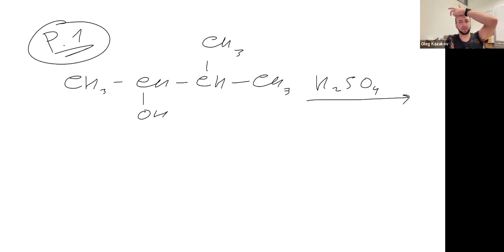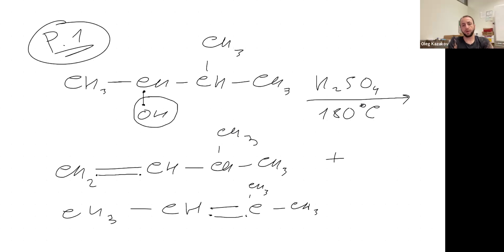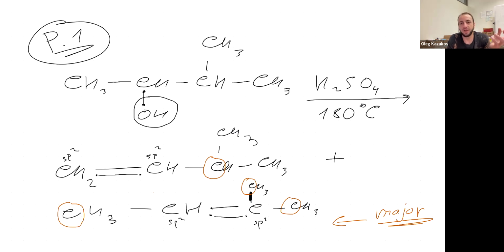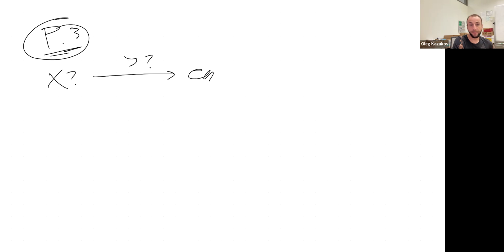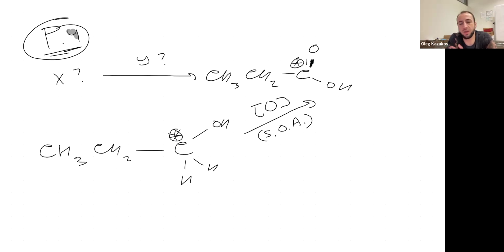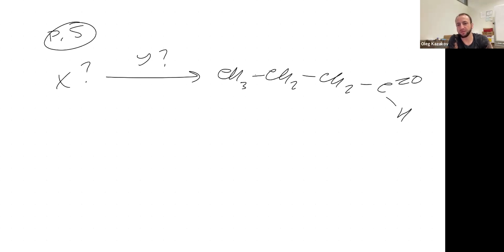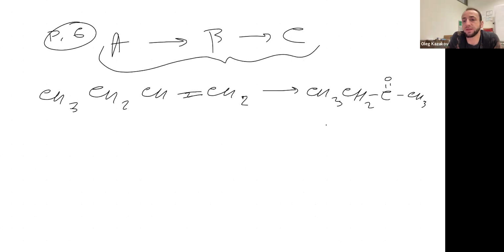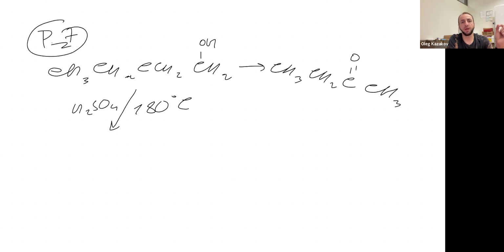Introduction to Organic Chemistry - Session 6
Dehydration of alcohols, Zaitsev's rule, ether formation, oxidation of alcohols, and multistep reactions.